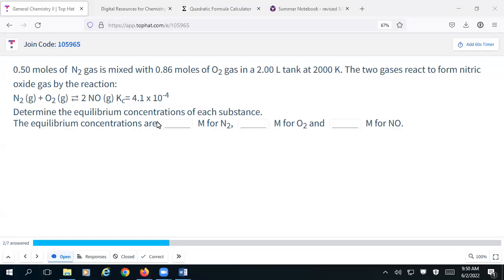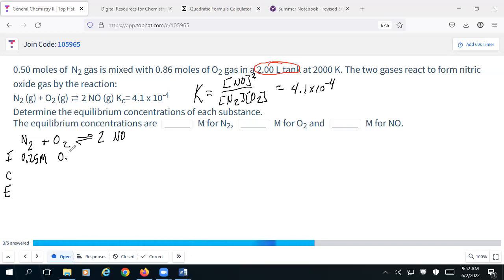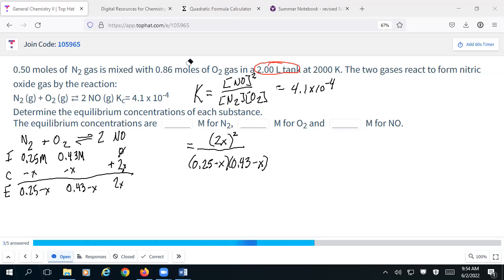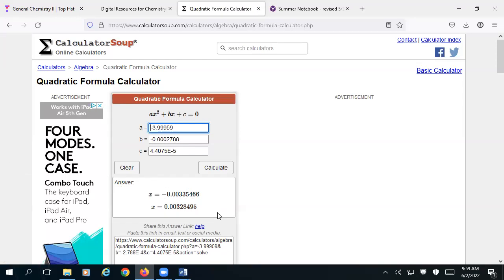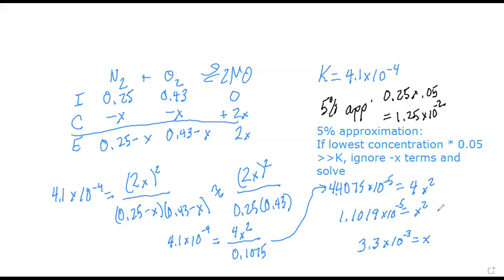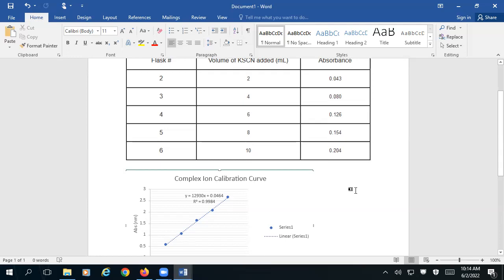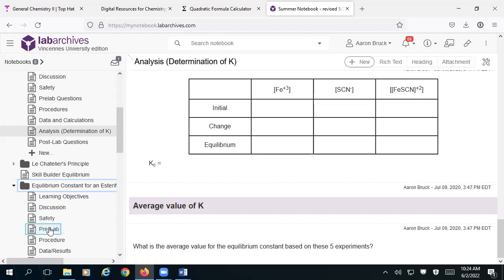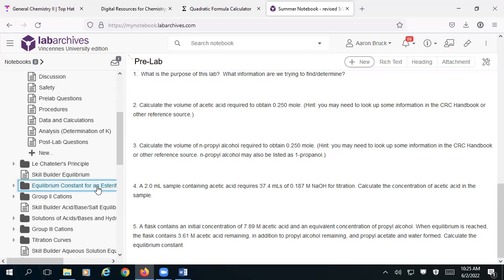Lecture 6-2-22, part B: Extra ICE table practice/application to lab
In this video, we do some extra examples of ICE tables, then apply the concept to a lab experiment that we just completed the day before.